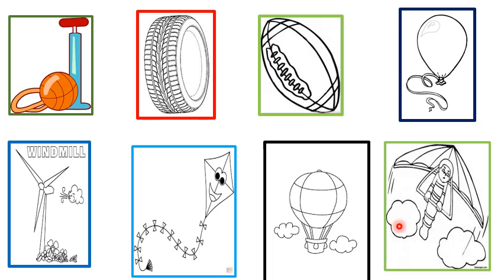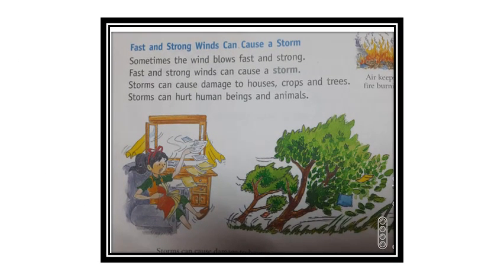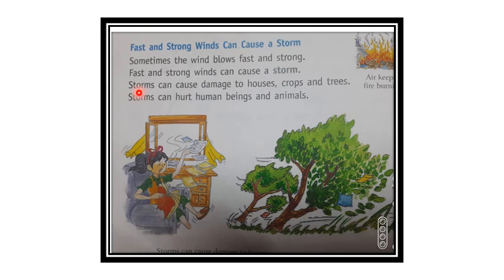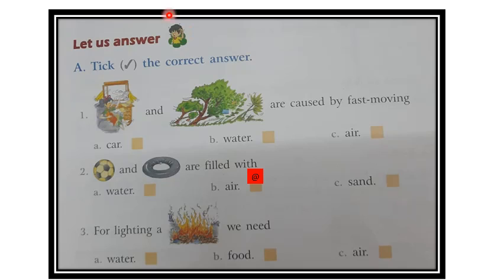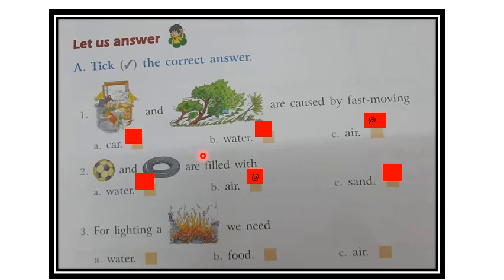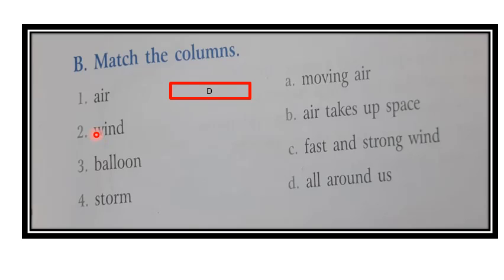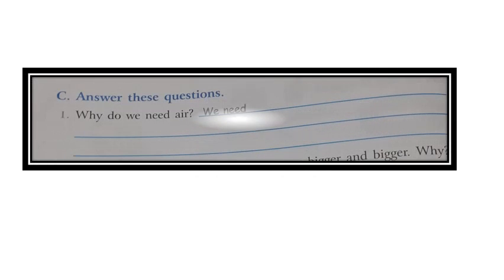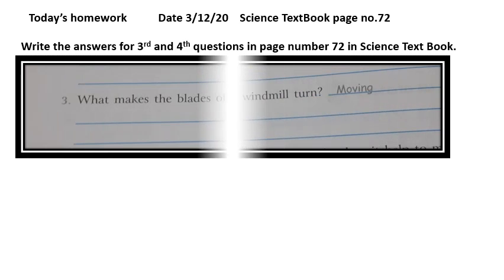WE NEED AIR L . 10 PART .2 DATE : 3/12/20 SCIENCE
THE RAJKUMAR COLLEGE RAJKOT
FORM.1  L.10 PART .2
BY JASMINE KANABAR